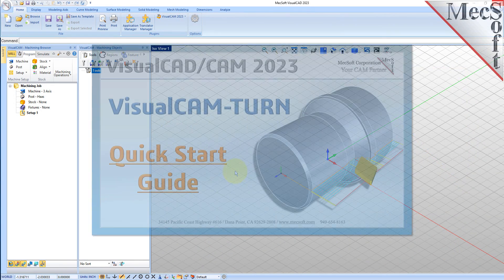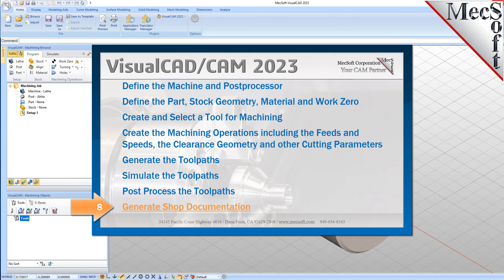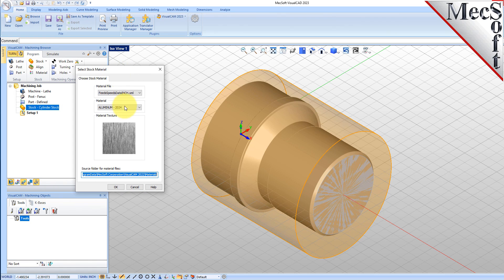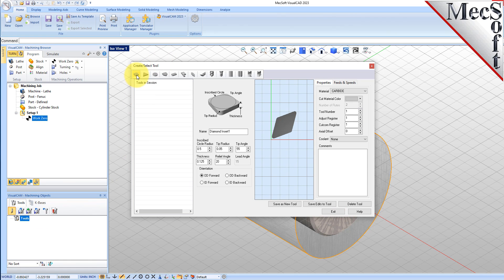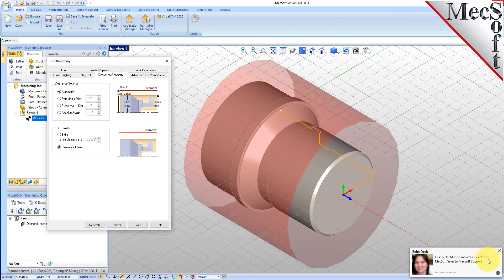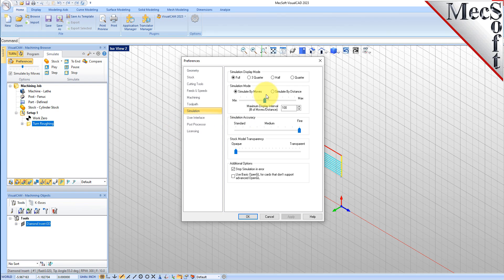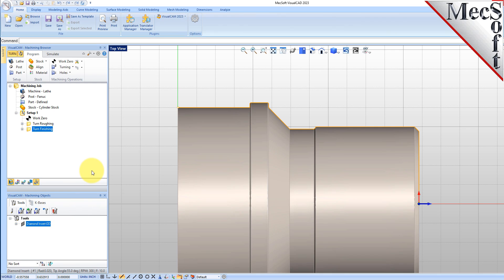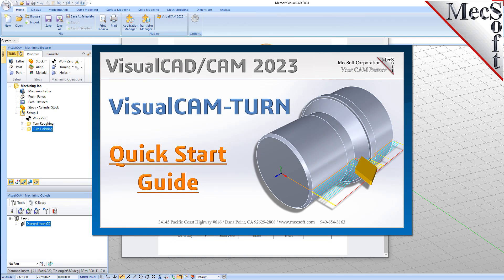VisualCAD/CAM 2023 TURN Quick Start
Watch this video to get a quick start using the TURN Module included in VisualCAD/CAM 2023.  You will learn how to set up a turn part, stock definition, turn roughing, turn finishing, simulation, post processing and shop docs! (Get more resources